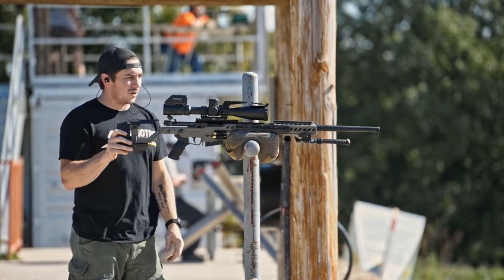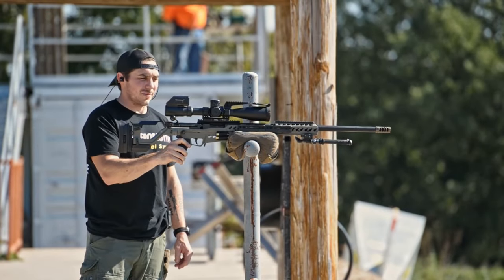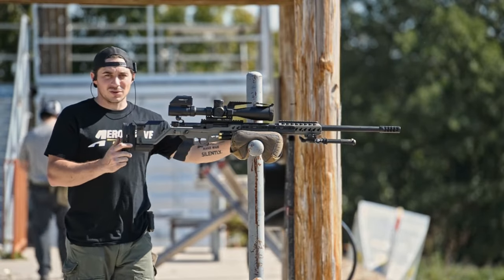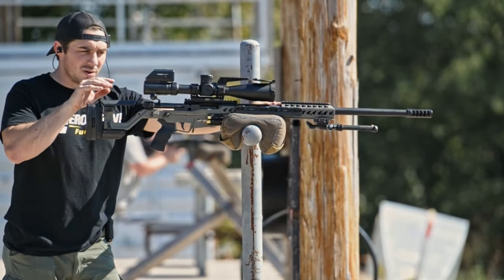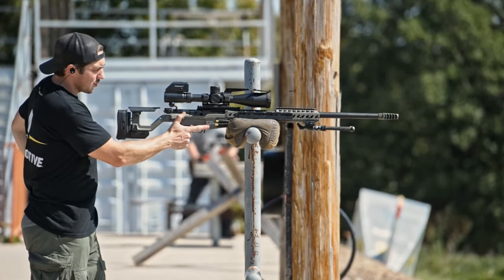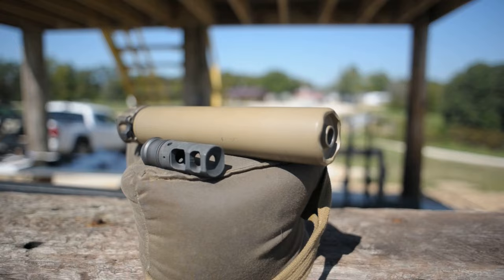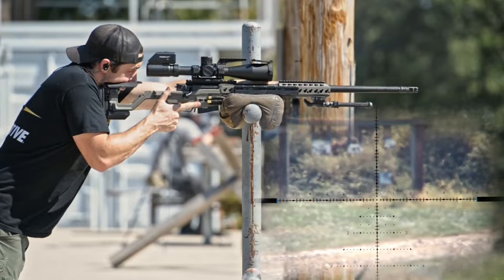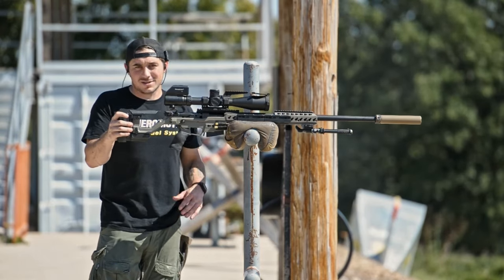Accuracy International ATX - 6mm Dasher Muzzle Brake Testing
Accuracy International ATX 6mm Dasher Muzzle Brake Testing with
-Bare Muzzle
-American Precision Arms G3 LB
-American Precision Arms G3 FB
-APW Raptor Brake
-Surefire Socom Muzzle Brake
-Surefire 762Ti

Quick 5 round groups from each with the Triggercam at 400yards.